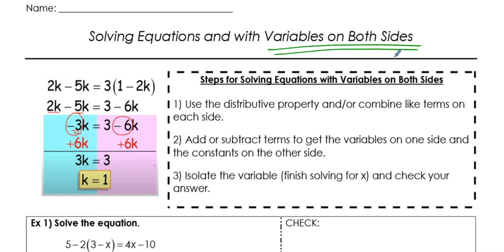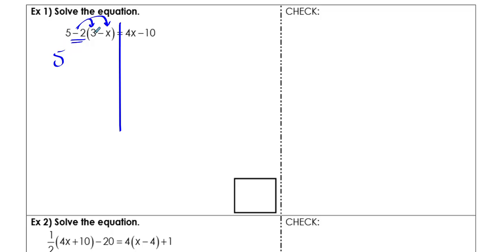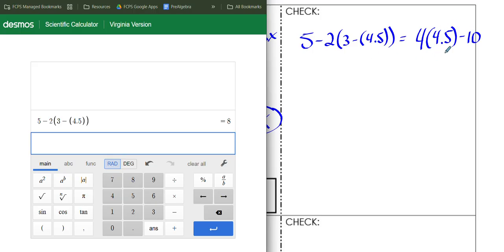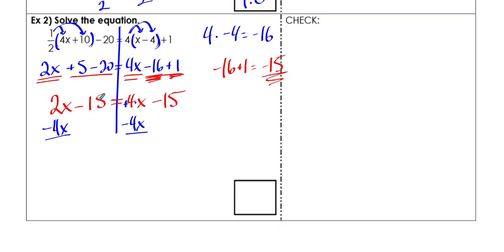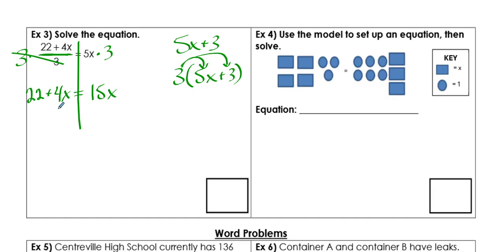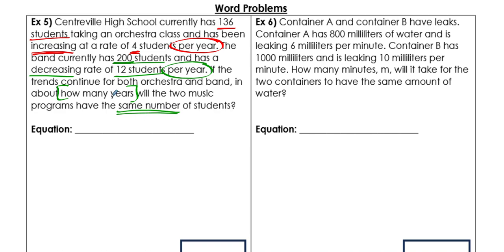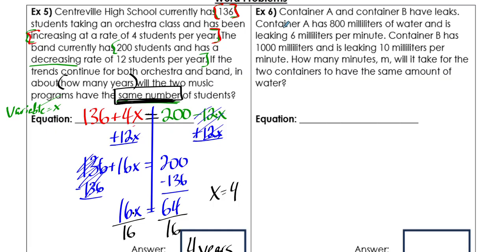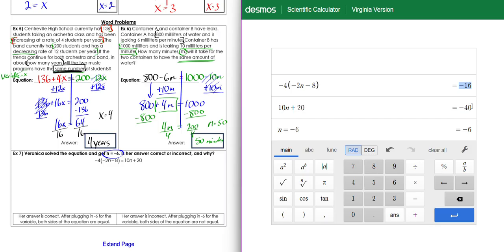Variables on Both Sides